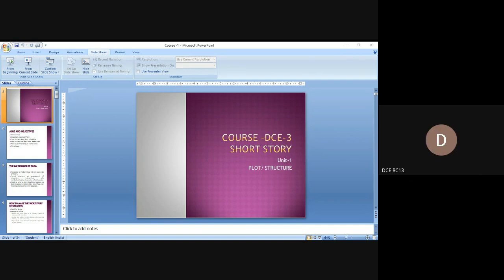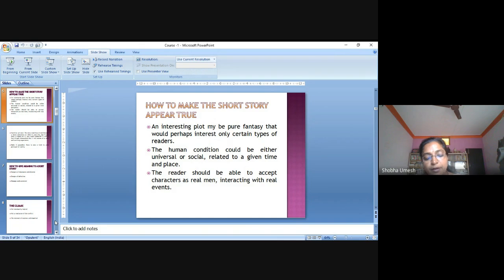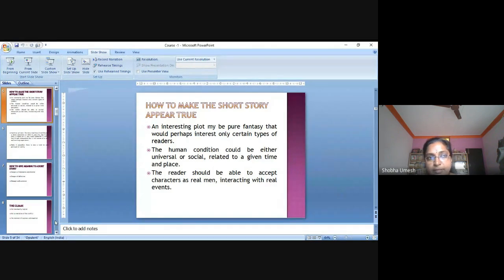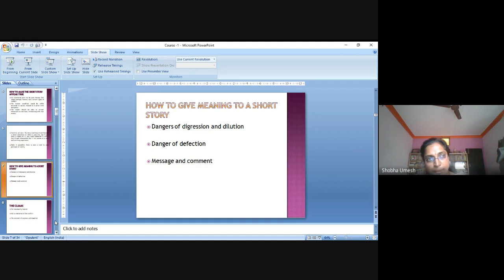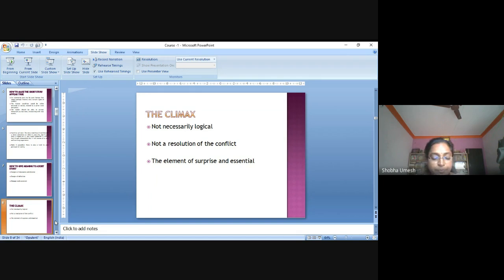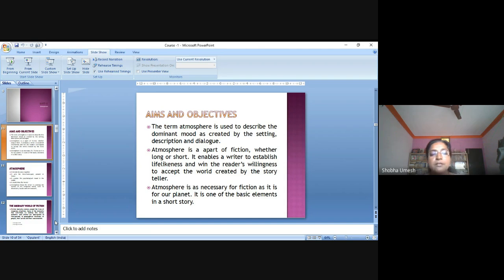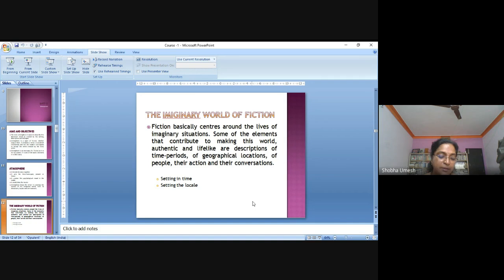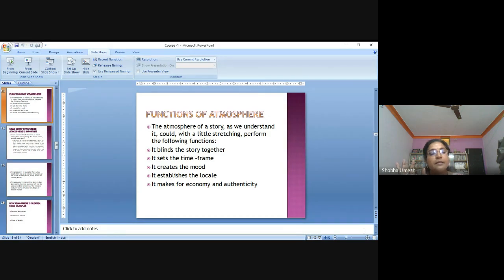Counselling Session for DCE Learners E Vidyabharti 2023 02 11 17 10 GMT+5 30